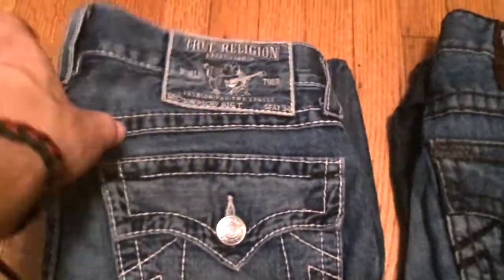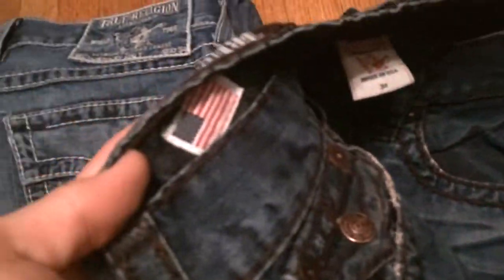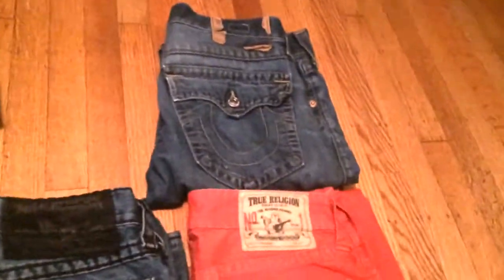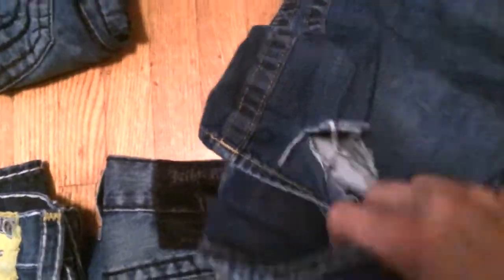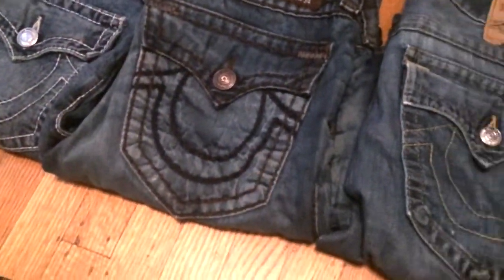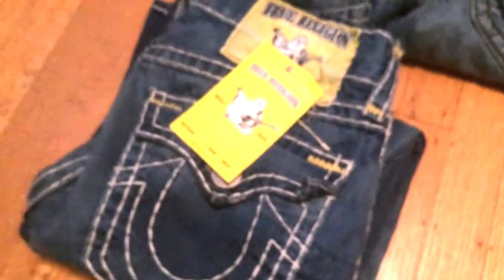True Religion Jeans Collection!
My small collection of trues that i have bought so far, I plan on purchasing many more but this is what i have for now